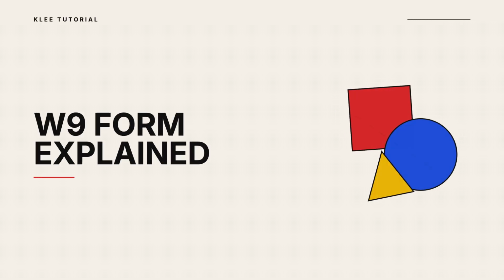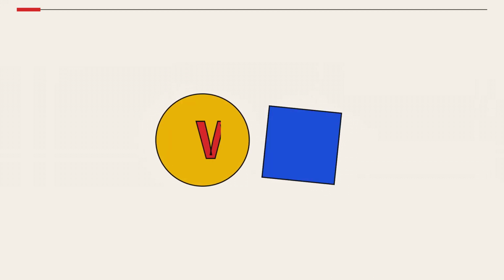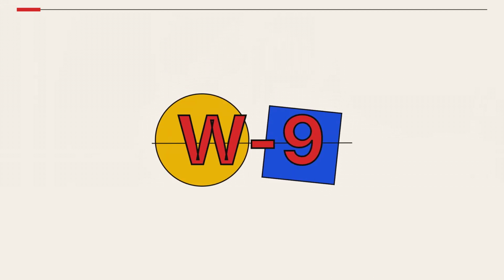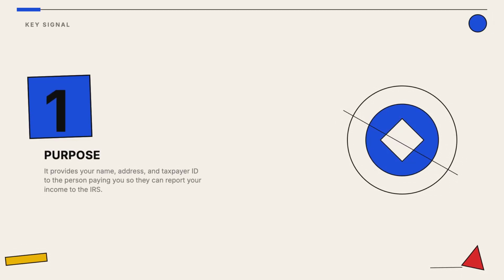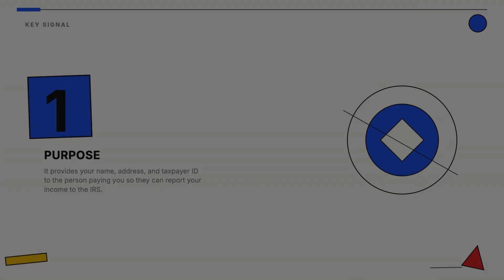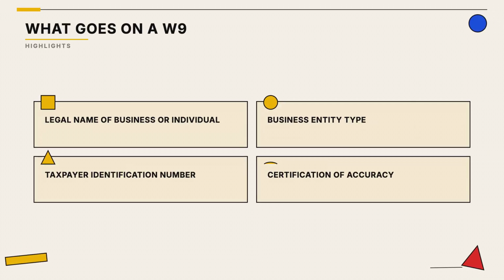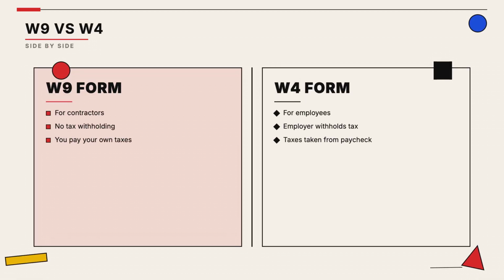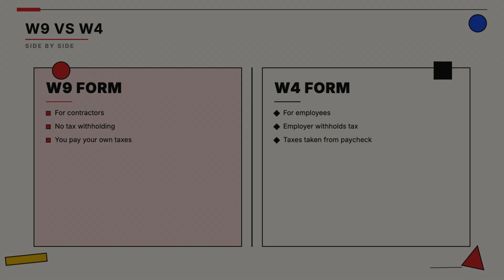W9 Form Explained in 5 Minutes (No Jargon)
Received a tax form request and not sure how to fill it out safely? This overview explains exactly what a W9 is and why businesses ask for it. See the fix in action.